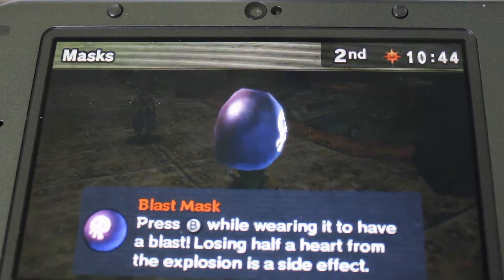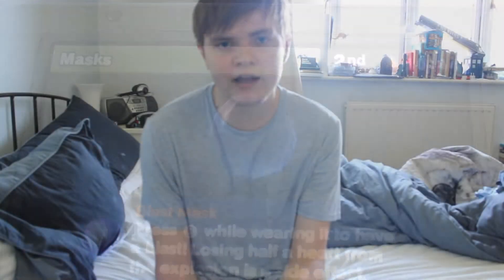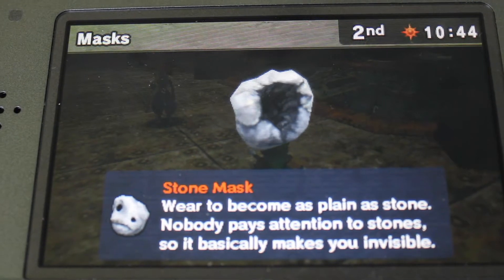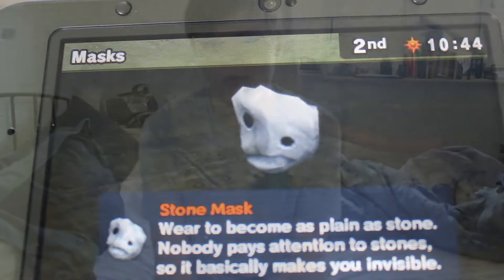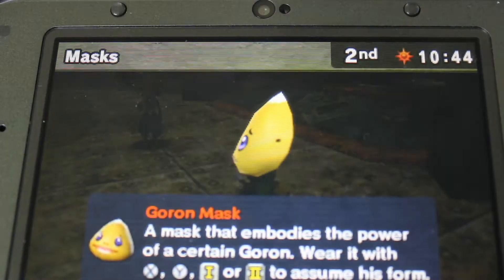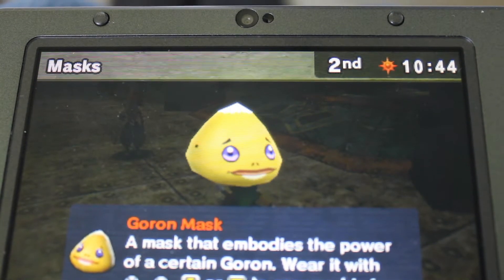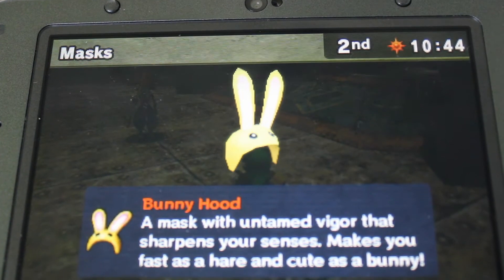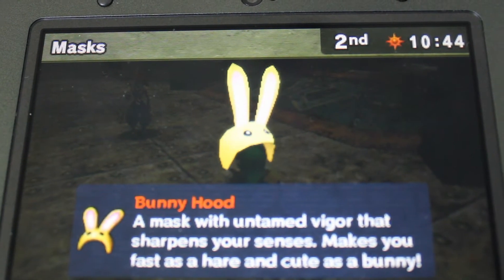Top 5 Masks from Majora's Mask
Here is my List for the Top 5 Masks from Majora's Mask